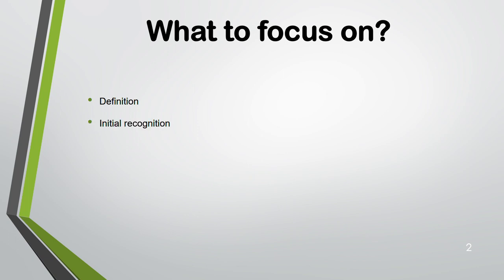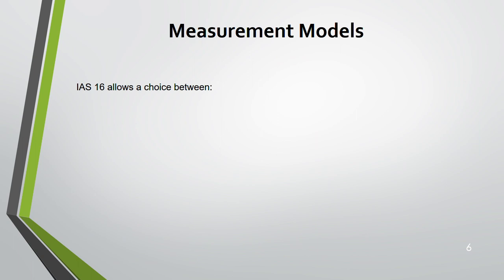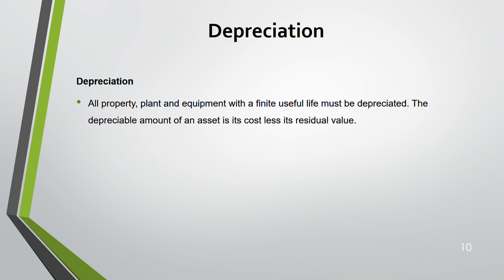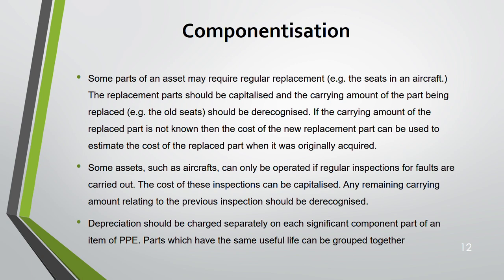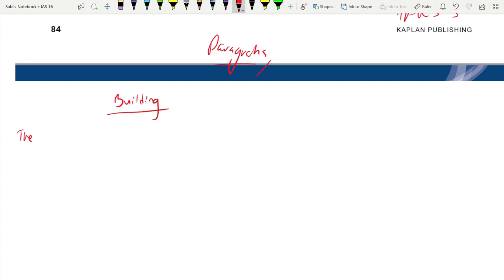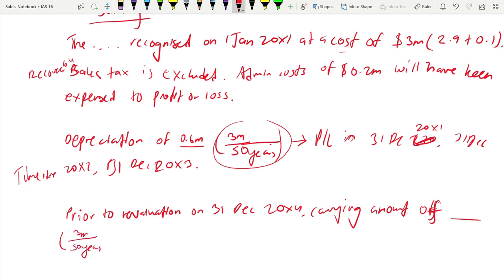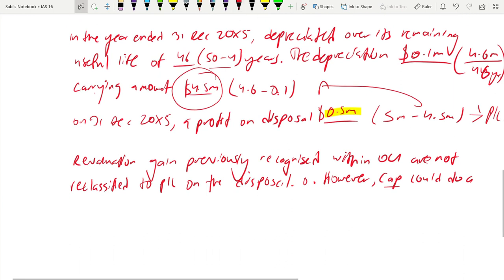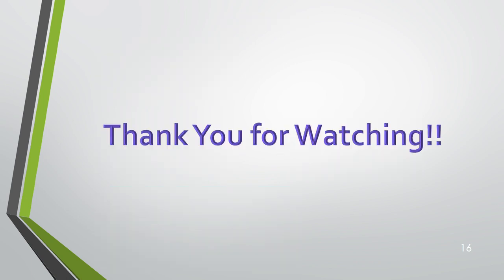ACCA I Strategic Business Reporting (SBR) I IAS 16 - Property, Plant & Equipment - SBR Lecture 9